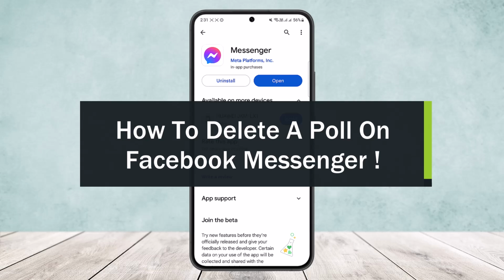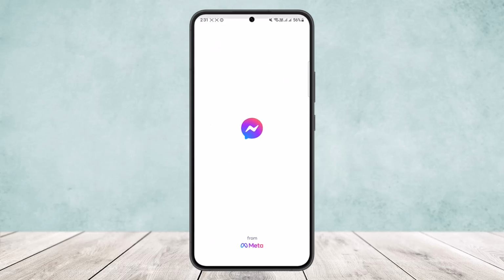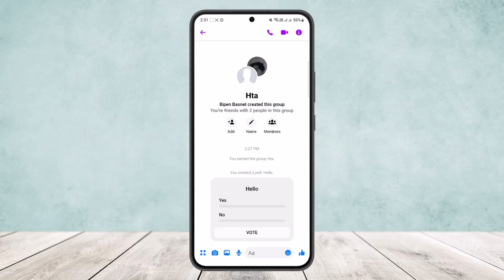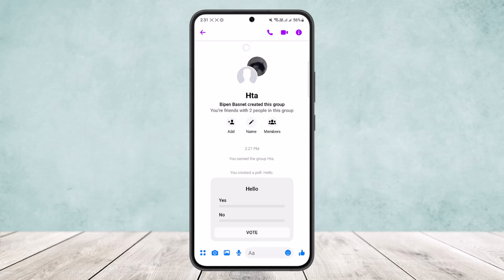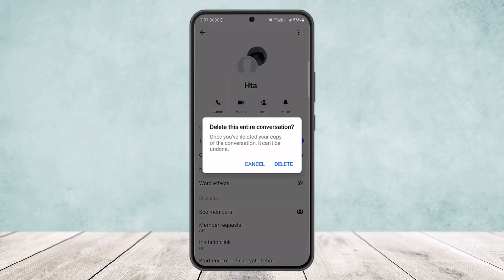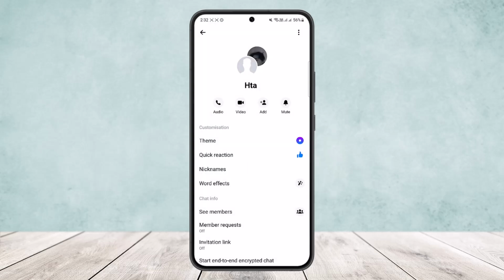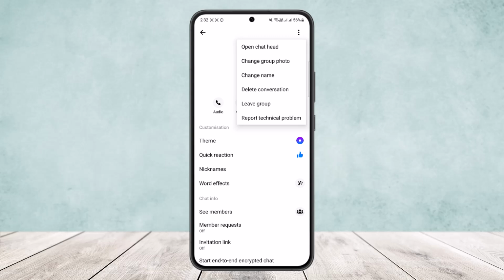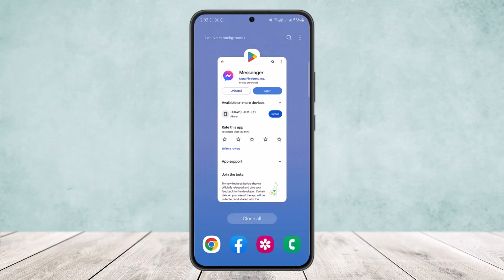How To Delete A Poll On Facebook Messenger !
In this tutorial video, I will simply show you how to delete a poll on Facebook messenger. So just make sure to watch this video till the end.

~ Video Chapters:
0:00 Introduction
0:11 Delete Poll
0:59 Outro